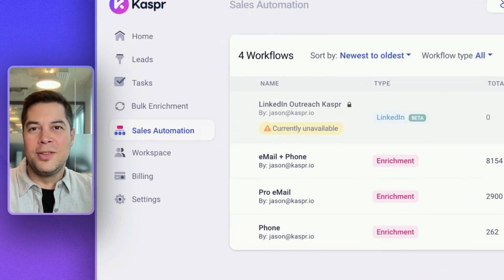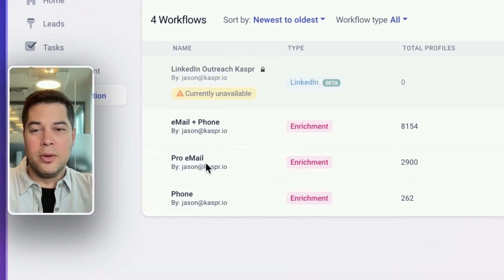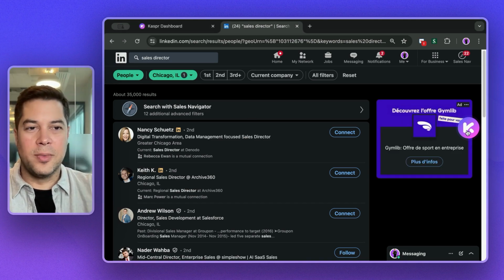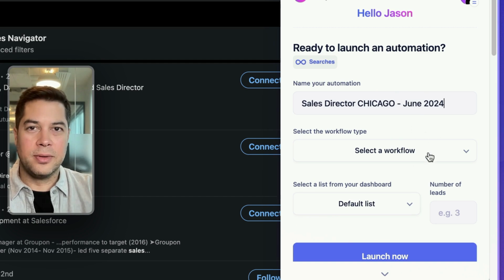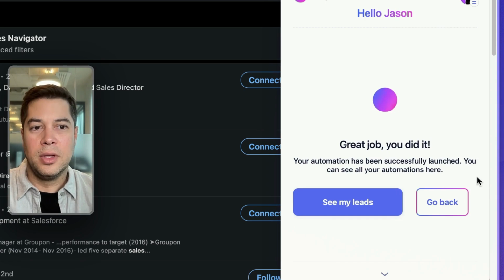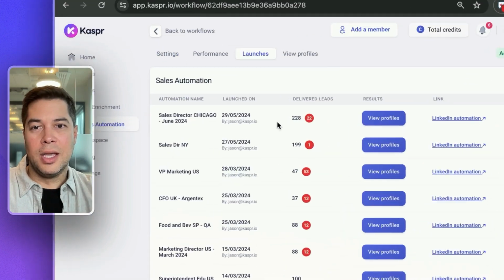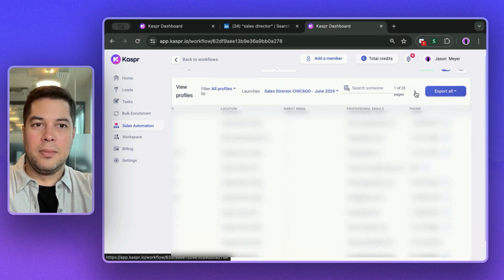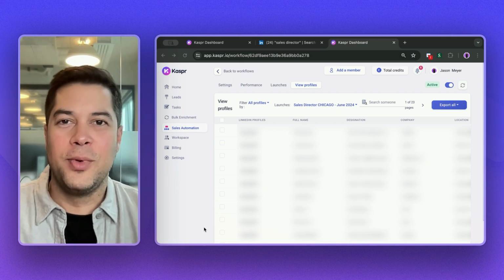Kaspr: How to launch Sales Automation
In this video we teach you how to set-up and launch a bulk enrichment using our Sales Automation feature so you can streamline your prospecting efforts!